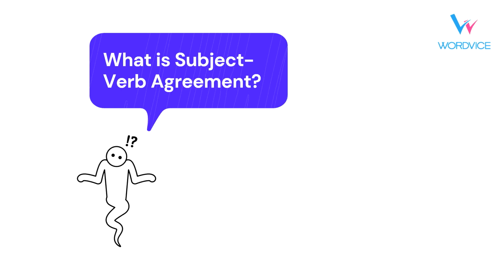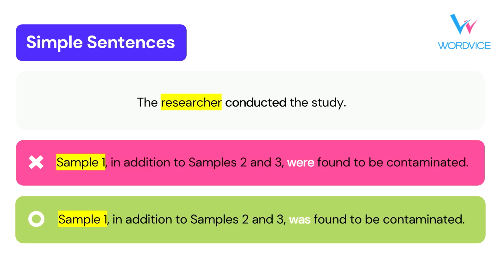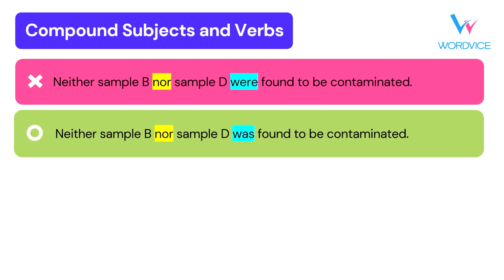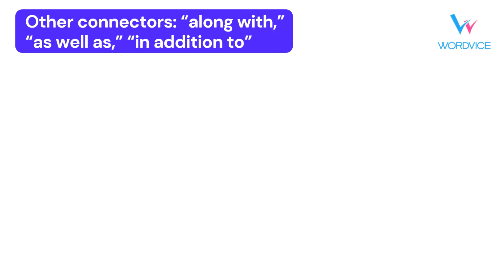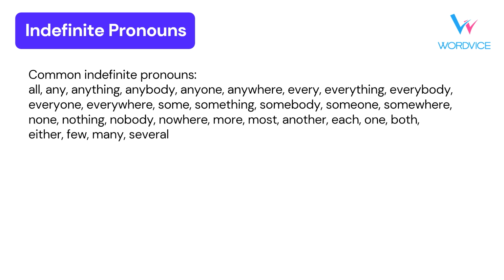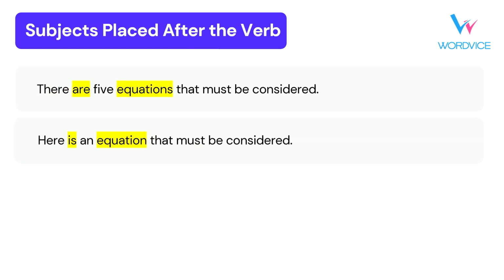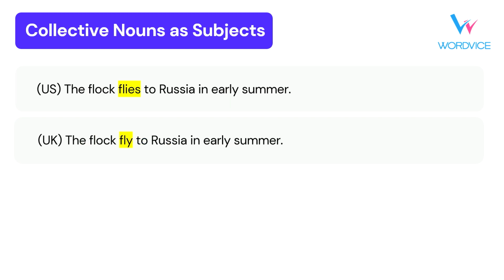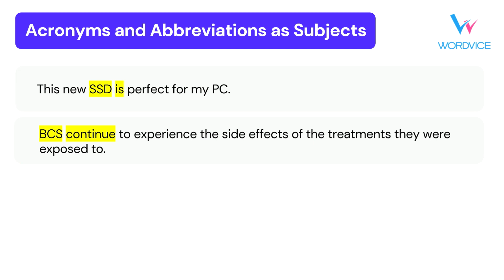Subject-Verb Agreement in Academic Writing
Basic Subject-Verb Agreement Rules  00:00
Simple Sentences (Subject + Predicate)  00:20
Compound Subjects & Verbs  01:13
Separated Subject & Verb  02:03
Other Sentence Connectors  02:38
Indefinite Pronouns  03:07
Subjects Placed After the Verb  04:07
Numbers, Percentages, and Amounts as Subjects  04:24
Collective Nouns as Subjects  05:02
Uncountable Nouns as Subjects  05:15
Acronyms and Abbreviations as Subjects  05:35
Writing & Editing Guide  06:14

For any kind of written document in English, the subject and verb of a sentence must always agree in number: a subject that is singular should go with a singular verb; a subject that is plural should go with a plural verb. Matching the subject and the verb is important because it prevents the reader from confusing which noun is the subject.

This video presents a detailed breakdown of how to ensure subject-verb agreement in your academic writing.